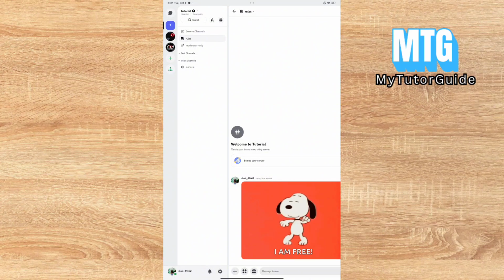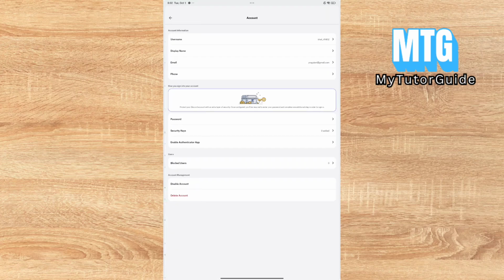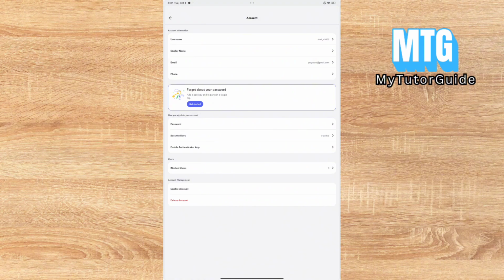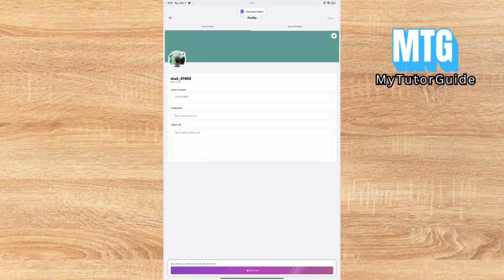How To Make An Invisible Username On Discord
In this video I'll show you How To Get An Invisible Username On Discord. The method is very simple and clearly described in the video. Follow all of the steps & How To Get An Invisible Username On Discord